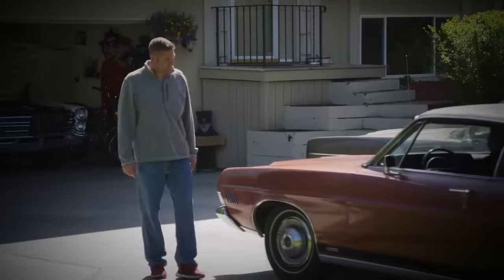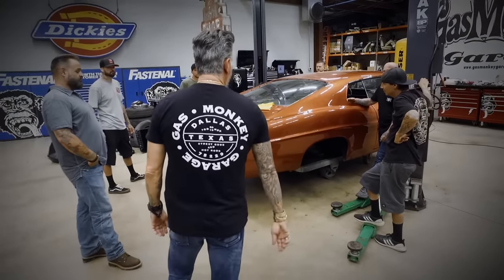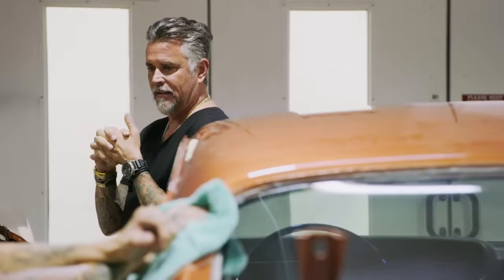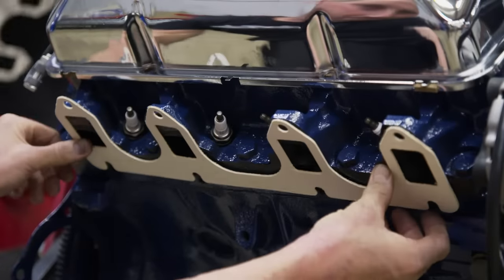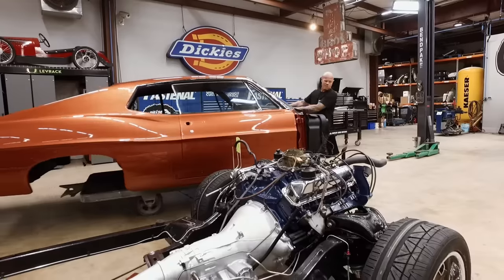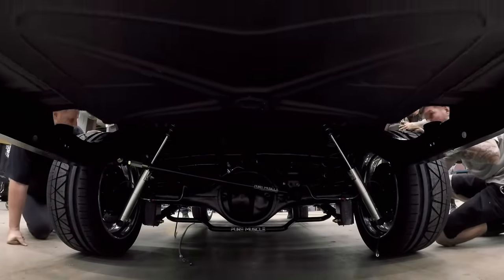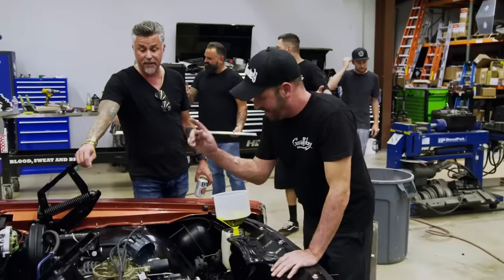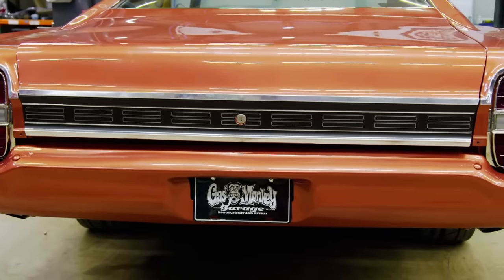Richard Rawlings Forces Gas Monkey Crew To Rebuild Entire Car TWICE I Fast N’ Loud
After hating the custom paint job the Gas Monkey crew did on a ’68 Ford Galaxie, Richard Rawlings tasks them with taking apart and rebuilding the entire car again!